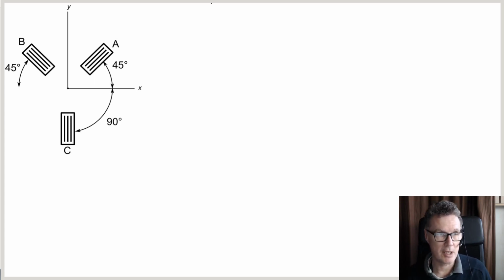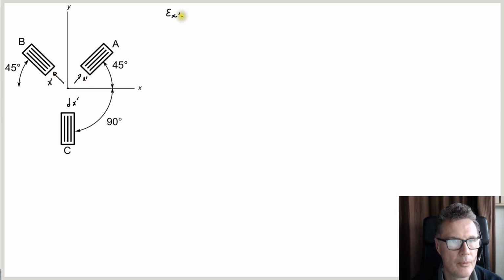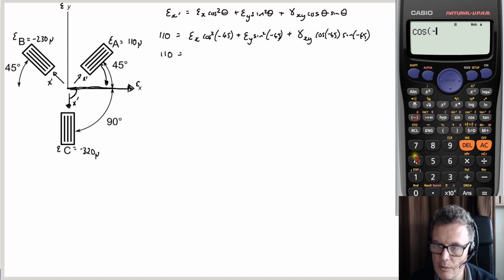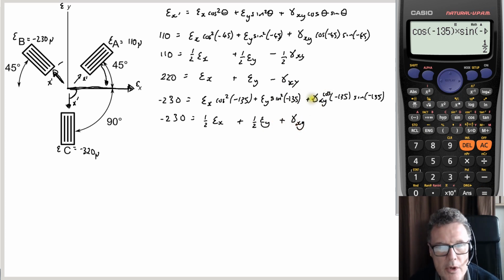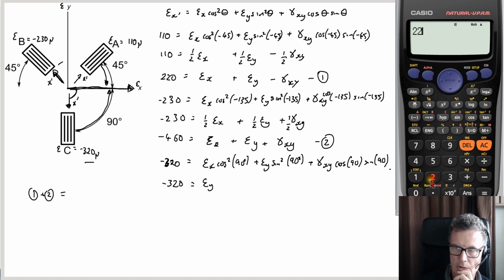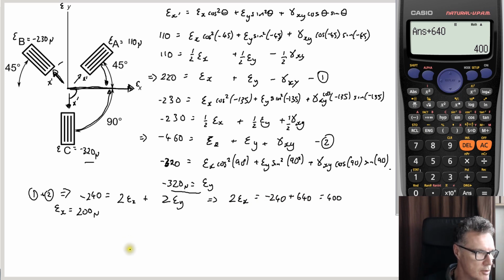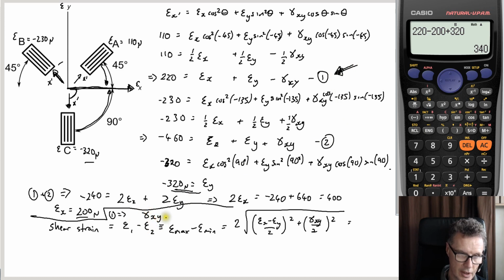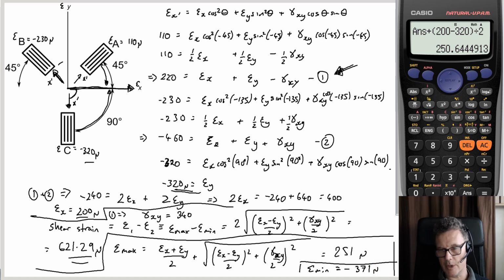A Classic - Rossette Gauge Problem